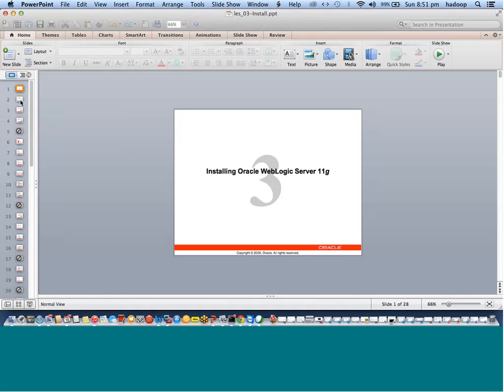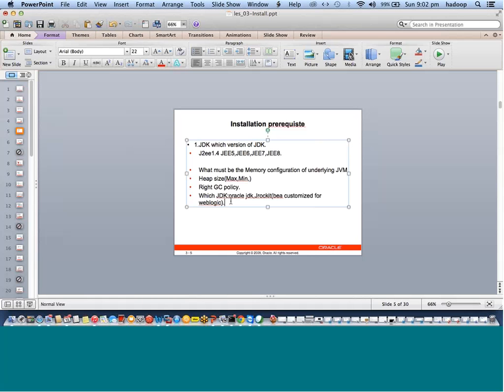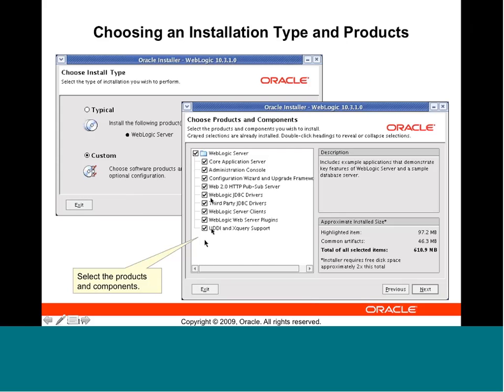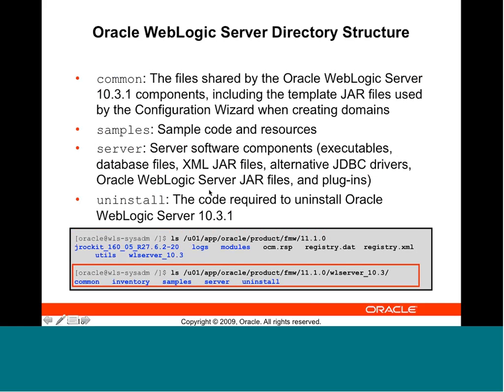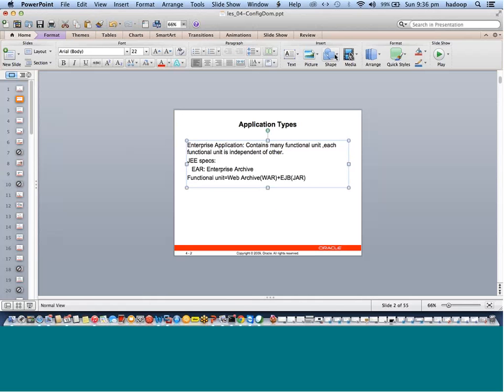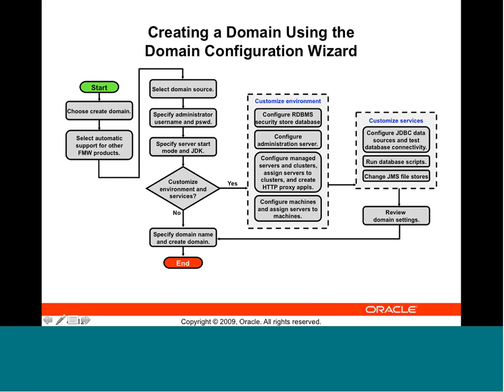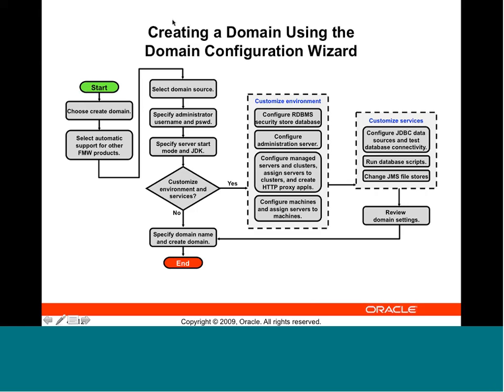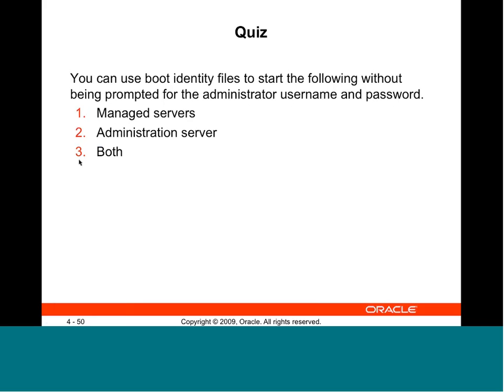WebLogic Hybrid Advanced Administration Training installation session